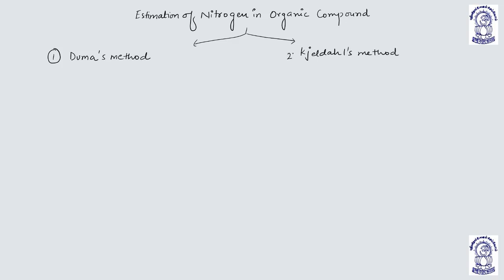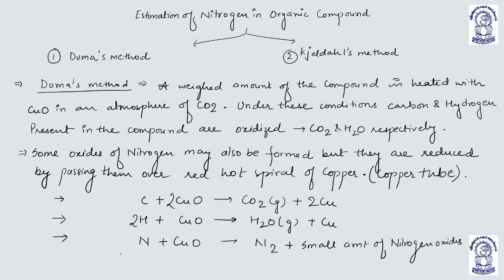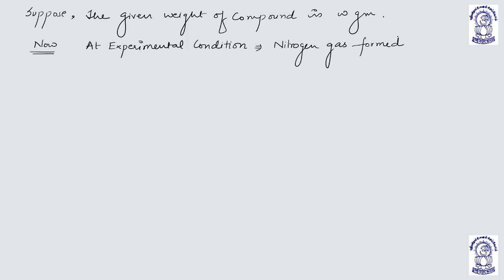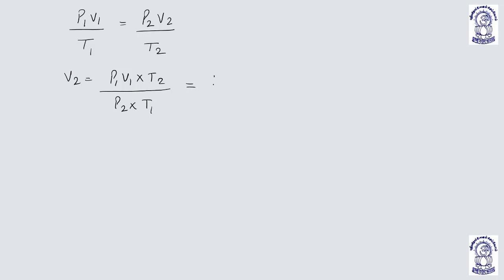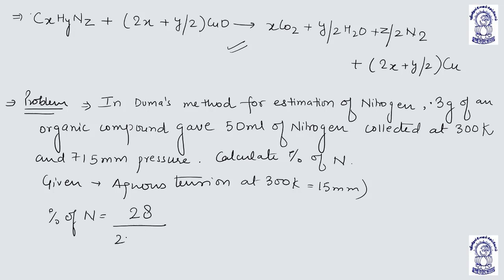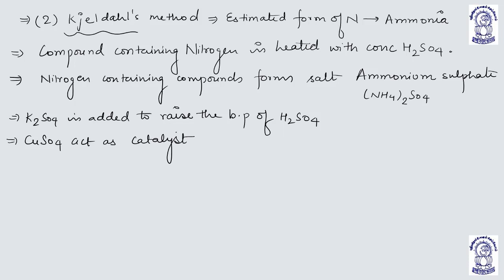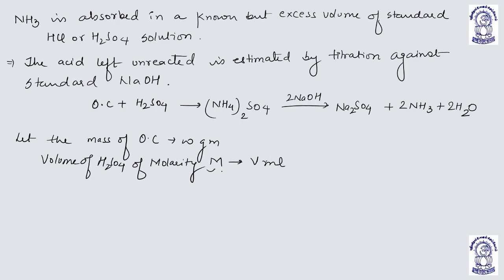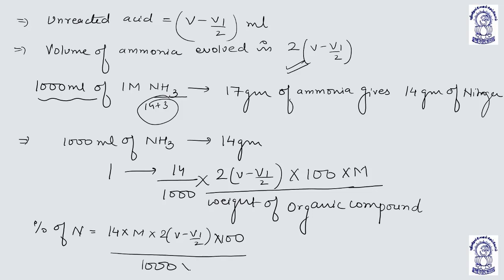NEET & IIT-JEE | CHEMISTRY | GENERAL ORGANIC CHEMISTRY | LECTURE 17